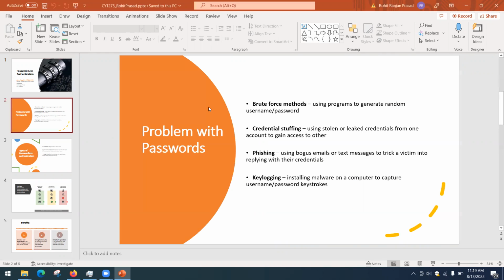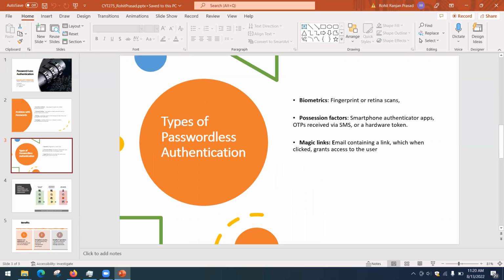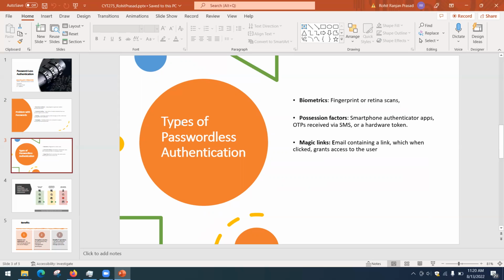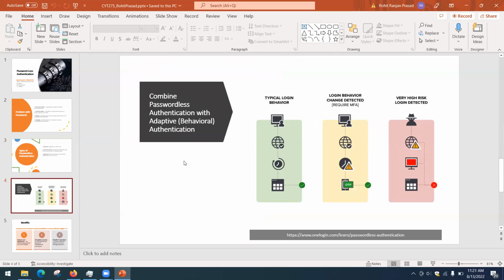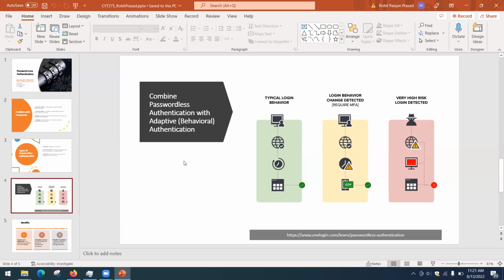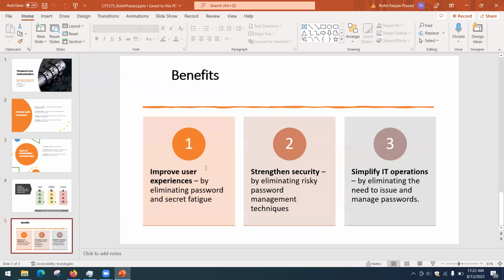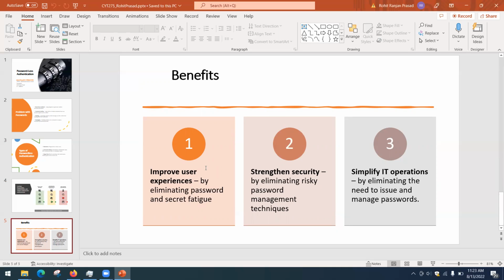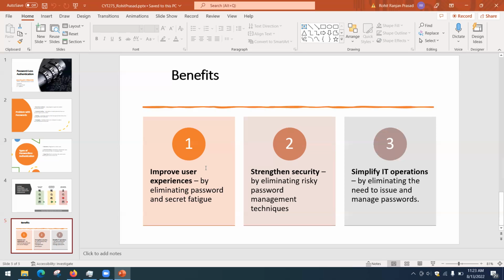Password-Less Authentication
Its a very brief presentation on Password-Less Authentication.